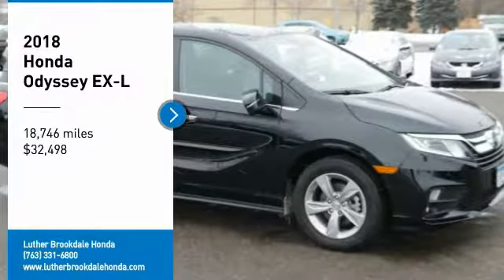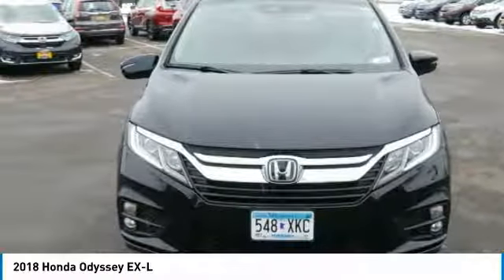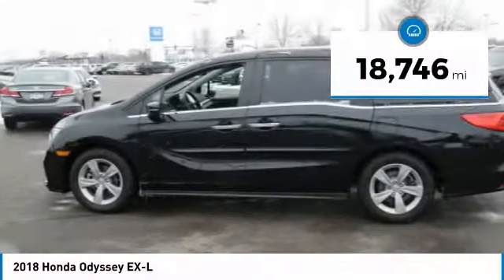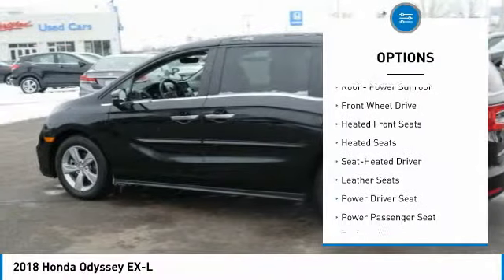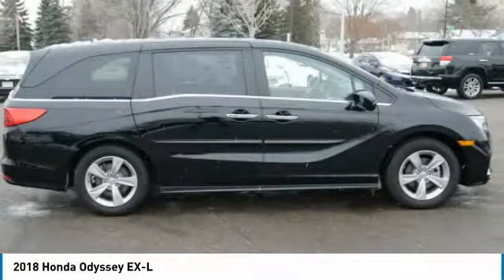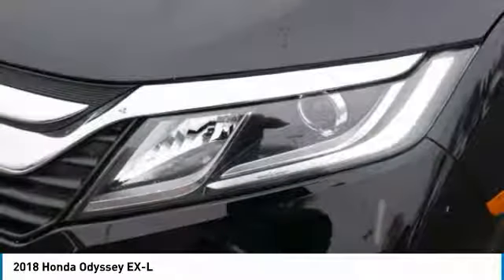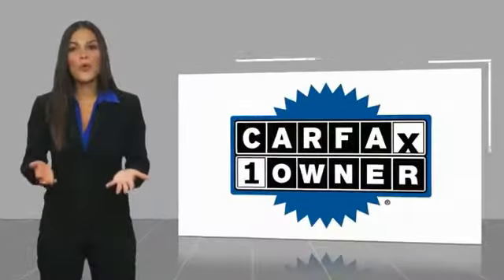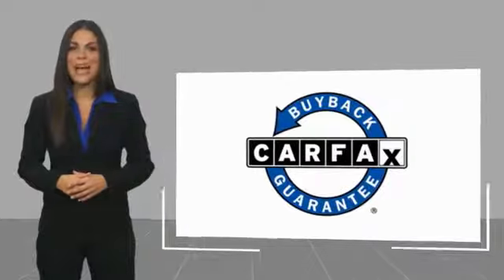2018 Honda Odyssey Brooklyn Center,Maple Grove,Plymouth,Minneapolis 190399A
2018 Honda Odyssey EX-L

: CARFAX 1-Owner. REDUCED FROM $32,995! $1,400 below Kelley Blue Book! EPA 28 MPG Hwy/19 MPG City! Moonroof, Third Row Seat, Heated Leather Seats, Cross-Traffic Alert, Lane Keeping Assist, Aluminum Wheels, Blind Spot Monitor CLICK ME! DISCOVER THE LUTHER ADVANTAGE: The Luther Advantage is a complete and comprehensive package of benefits designed to make buying-and driving-a vehicle from the Luther dealerships a pleasant and convenient experience. From the peace of mind that comes with a 5 Day-500 Mile Return or Exchange Policy, 30 Day 1,000 miles Full Warranty and 60 Day 2,500 miles Limited Powertrain Warranty and Free CARFAX Reports & Clean Title Guarantee on pre-owned vehicles, as well as providing Luther customers with full range of valuable discounts at participating Holiday Stationstores including 10 cents off a gallon, $6 for The Works car wash among other advantages and guarantees. As much as we like satisfying customers, we like keeping them even more. WHY BUY FROM US?: Brookdale Honda has moved across Brooklyn Blvd. to our incredible new facility. You will find Minnesota's largest selection of Pre-Owned Honda's and well as the full line up of new Honda's. Need financing? We have a variety of financing terms available. A strong V6 gives you plenty of power for passing while the van's precise steering and stable handling instill confidence.. Check whether a vehicle is subject to open recalls for safety issues at safercar.gov